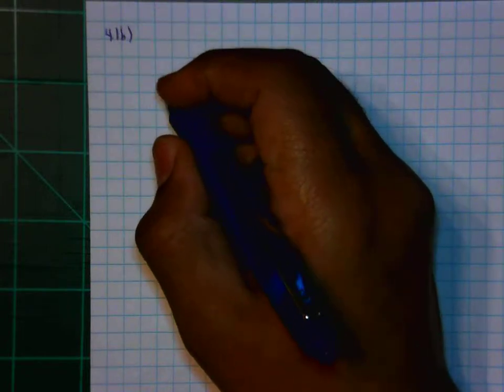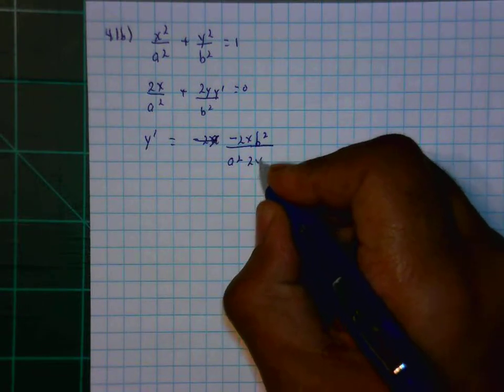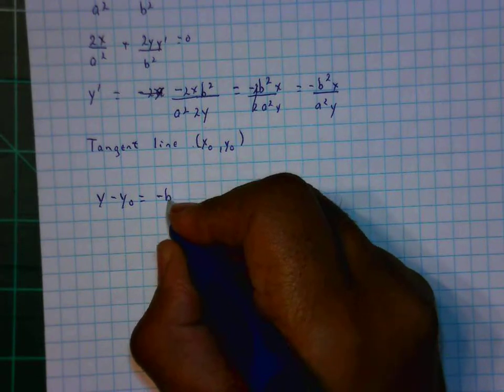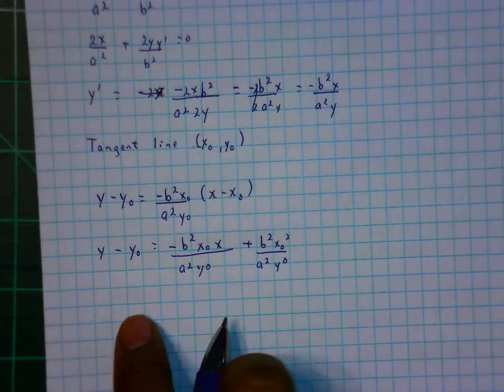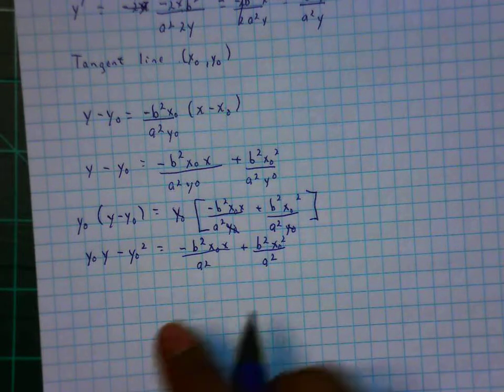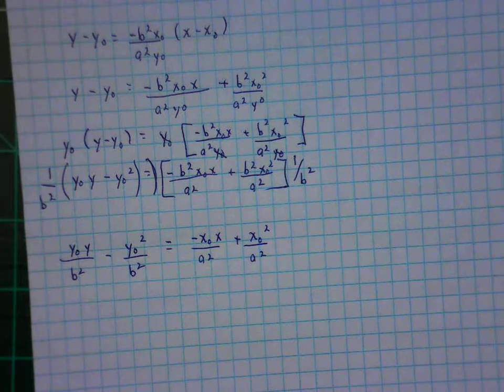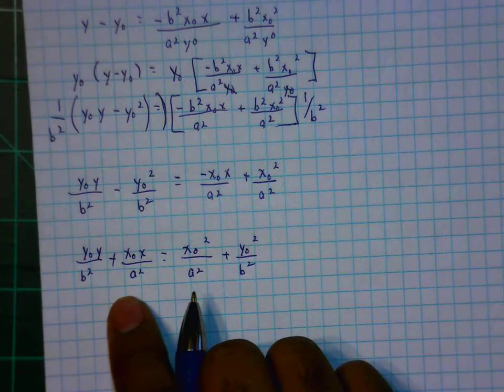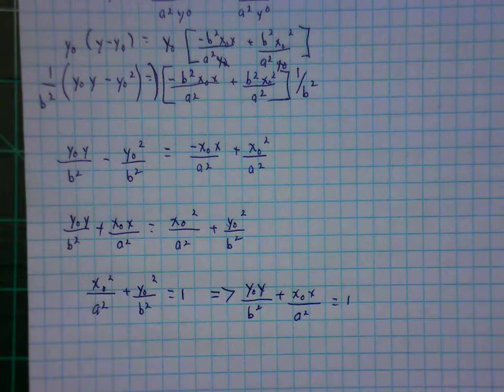Implicit Differentiation Problem 41b Page 146